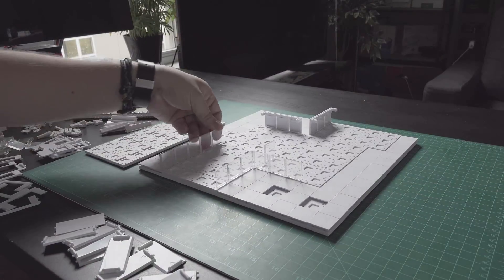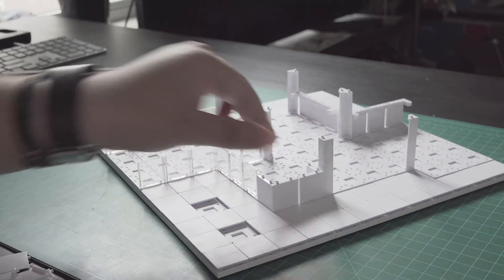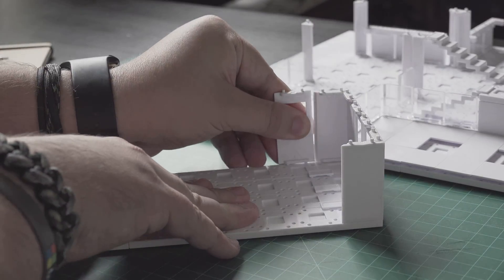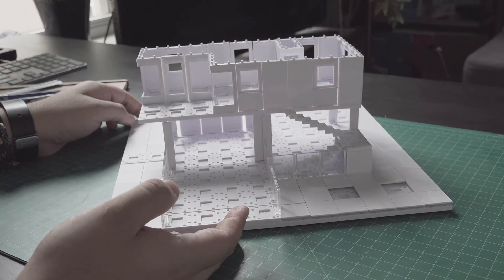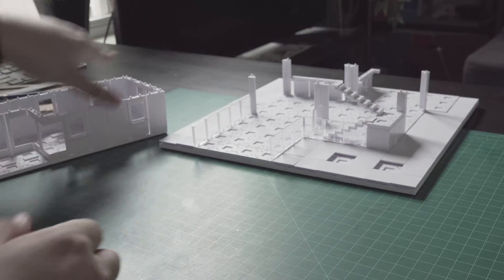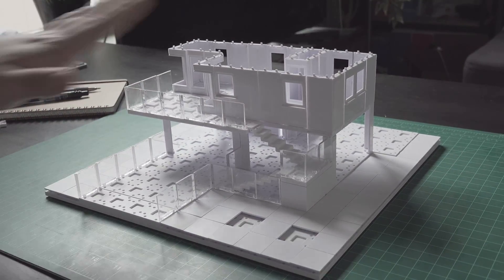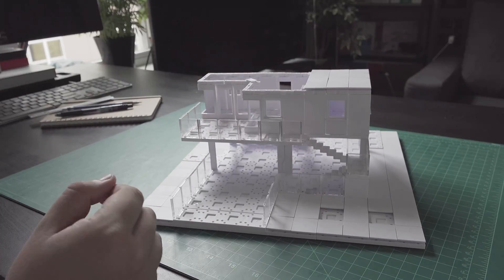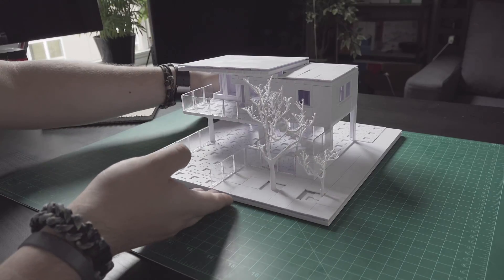ARCKIT for Sustainable Design // Build 7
Imagine holistically sustainable housing from the ground up. Over the next year, this will be an Arckit series of videos working to document and study our ideas of holistically sustainable design prototypes, exploring various solutions in passive design. These videos will explore the processes and thoughts behind passively sustainable architecture.

Project ARCKIT is a multi-disciplinary project using ARCKIT, a modular component system to explore and understand hyper efficient Architectural designs. The project has become a portfolio, documenting our ideas and solutions in holistically sustainable and passive design. With weekly and monthly blog and video posts, we demonstrate the process behind sustainable design topics through rapid prototyping, physical modeling, construction/building assemblies, topography studies and computer information modeling. The project has evolved to become an education initiative where the team is working on researching and designing hyper efficient and cost-effective homes that address inadequacies of current disaster relief and community building projects, both domestic and international.

Imagine a building system that makes designing and constructing architectural models simple, relatively cheap, and clean? What if the pieces held one’s hand were designed to reflect modern-day building techniques, conforming not only to international building regulations but also accessibility codes? What if common architectural elements like walls, floors, roofs, trusses, columns, and windows were all single units that could snap together? What if floor plans could be constructed in minutes, easily communicating ideas to a friend, professor, supervisor, or client? What if modeling was so fast and efficient, it could be a platform for rapid prototyping, quickly and efficiently "sketching" ideas in three dimensions? Most importantly, what if one could just concentrate on the design rather than being distracted by the building process? Simply put, ARCKIT embodies all the above and more.

As always, if you have any questions, suggestions or comments, we would love to hear from you through email to . Feel free to send me pictures or videos of your own creations, we always enjoy seeing all your models.

Thank you to all that have and will continue to support this adventure!